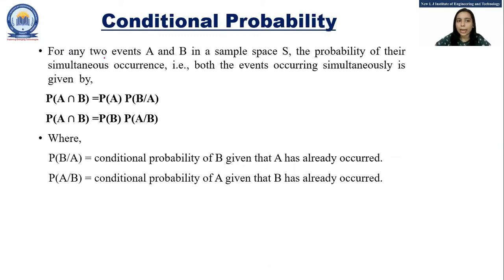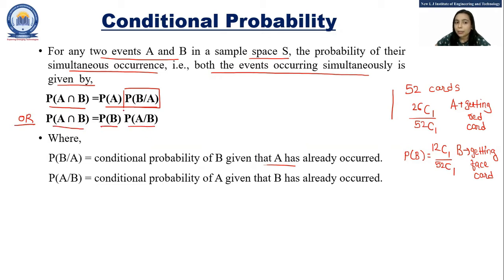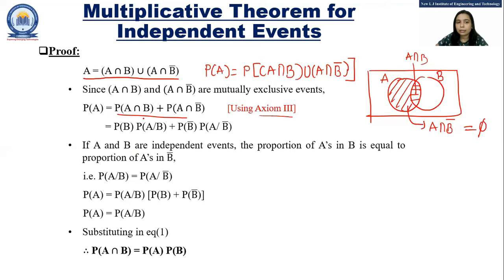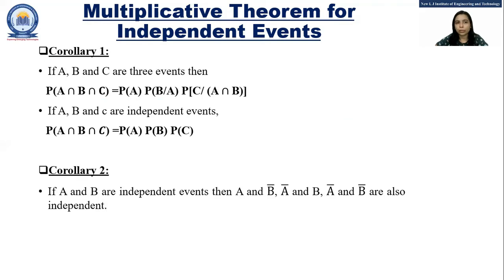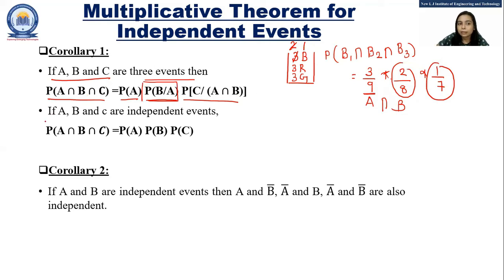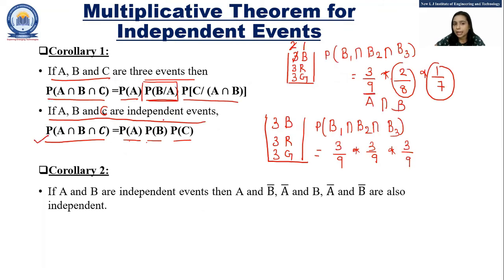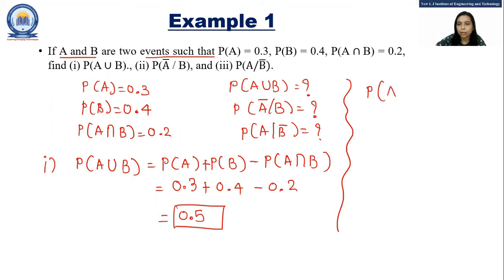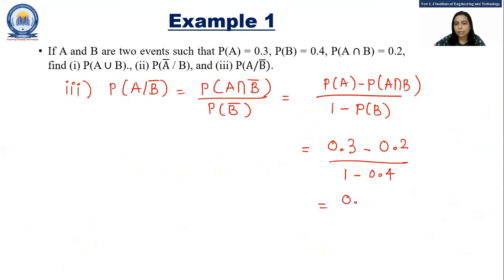Lecture 7_Unit 1_Conditional Probability & Multiplicative Theorem